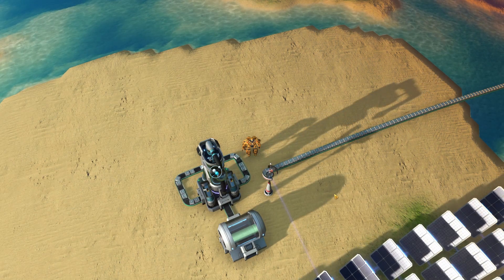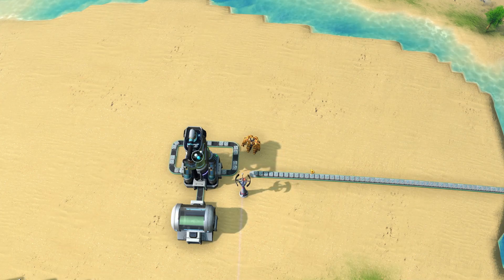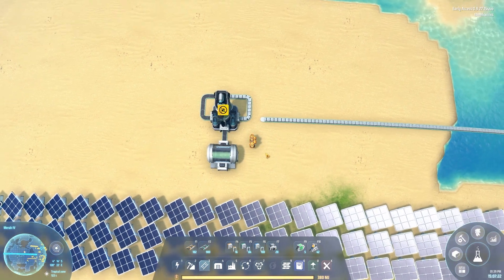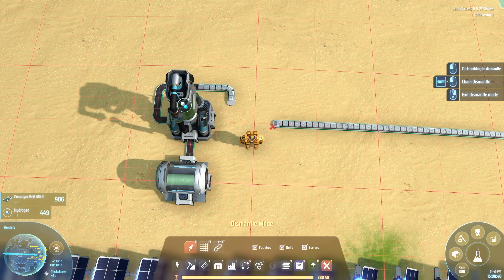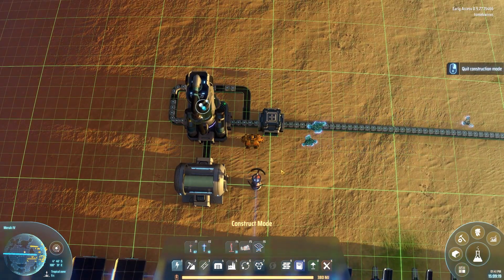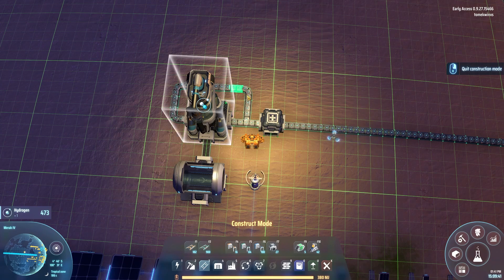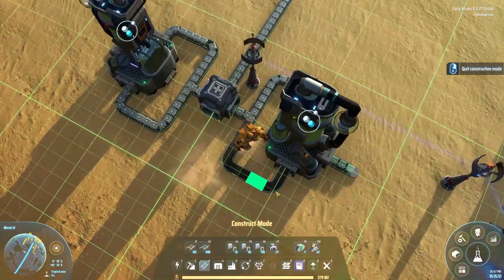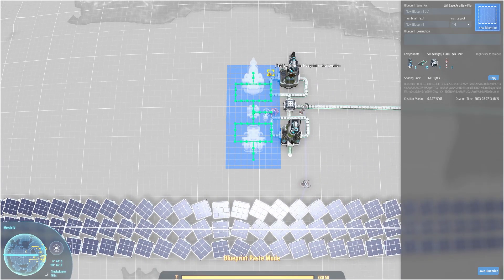Deuterium Setup | EP26 | Dyson Sphere Program | Blind Playthrough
Watch a newbie learn how to play Dyson Sphere Program for the first time.